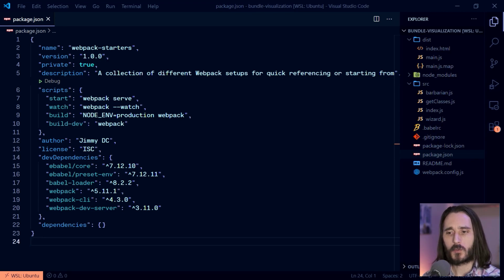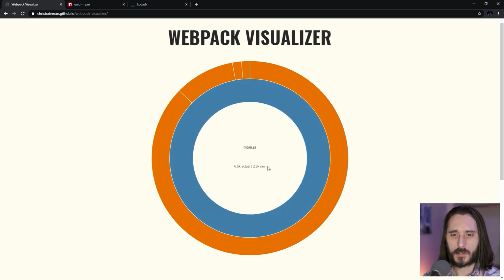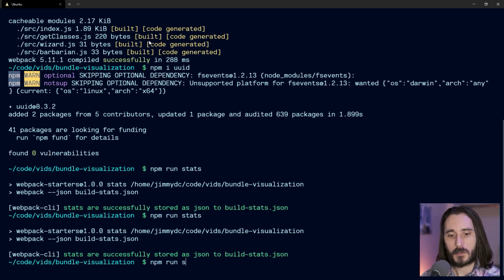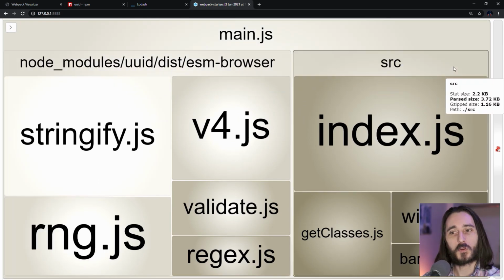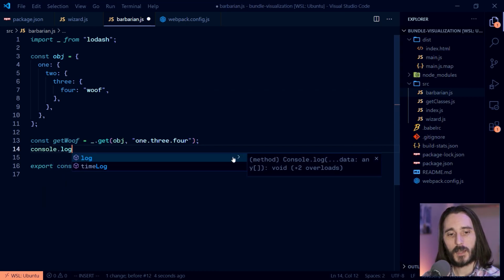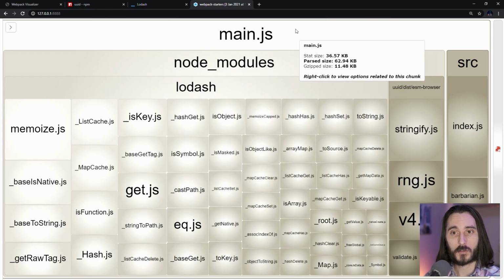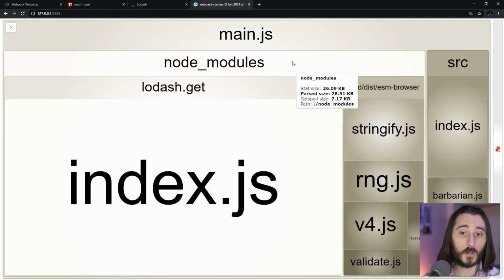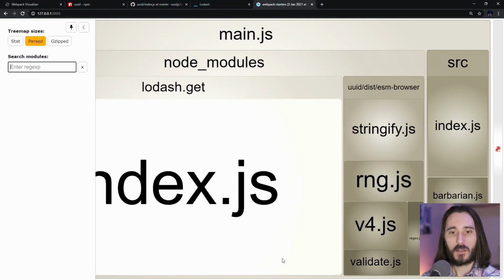Know your Webpack bundle better with visualization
JavaScript bundles can get huge real quick. I'd like to introduce you to some strong visualization tools for Webpack, like webpack-bundle-analyzer, which will give you more insight into what your dependencies consist of in regards to size and sub dependencies.

Learning to use these tools and keep an eye on your final output early will keep you aware of what's going on as your application scales, and allow you to make pivots from libraries earlier and easier.

00:00     - What we'll cover
01:47     - What's in the project
02:38     - Webpack Visualizer website
07:25     - Visualizing a new dependency
13:17     - Adding webpack-bundle-analyzer
18:17     - Adding lodash for troubleshooting example
23:11     - Testing `import  * as`
25:22     - Testing import by method's file path
26:10     - Testing lodash-es
28:35     - Options for lodash with babel and webpack
29:07     - Minimal bundle size solution for lodash
30:37     - Investigating source code on Github
33:28     - Conditionally run the analyzer plugin
35:35     - Wrap-up